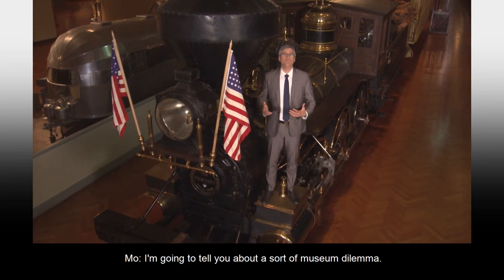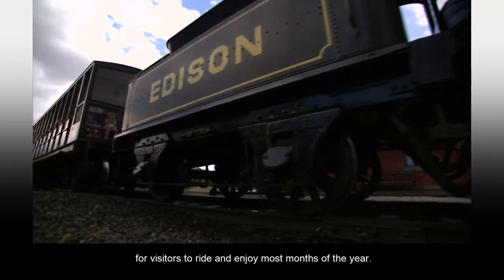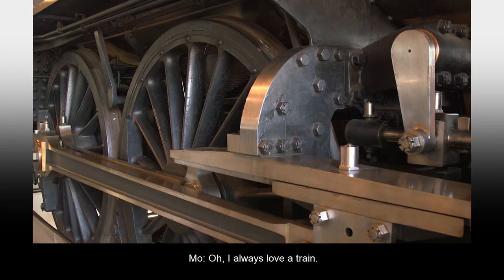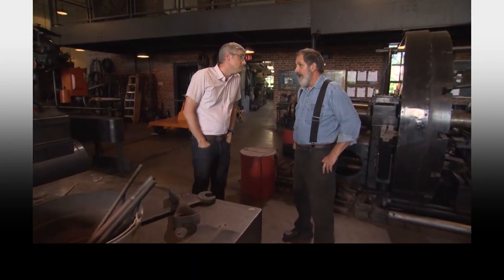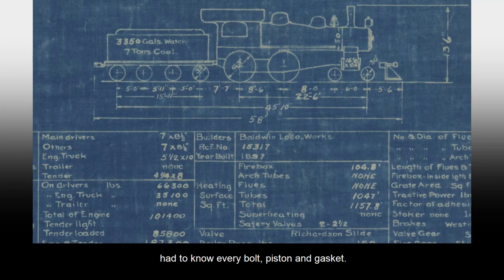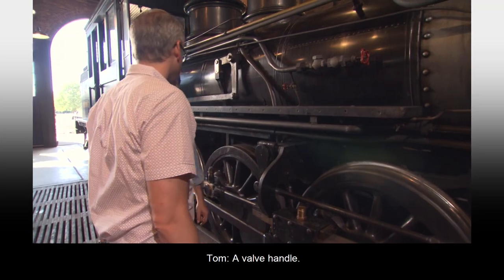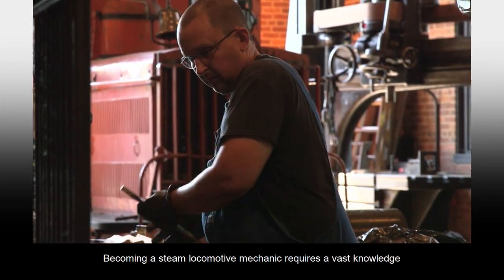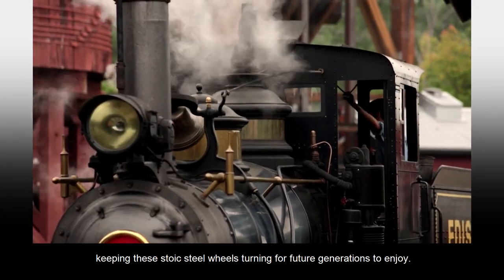Locomotive Parts | The Henry Ford’s Innovation Nation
In this segment from "The Henry Ford's Innovation Nation" you'll learn more about locomotive parts. Season 3 Episode 55.